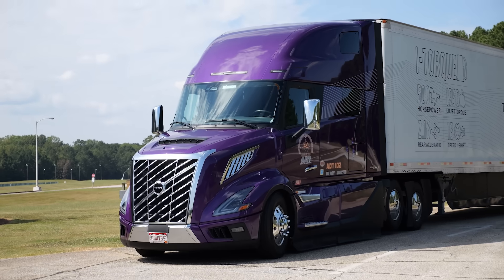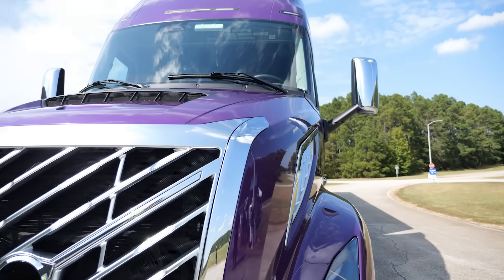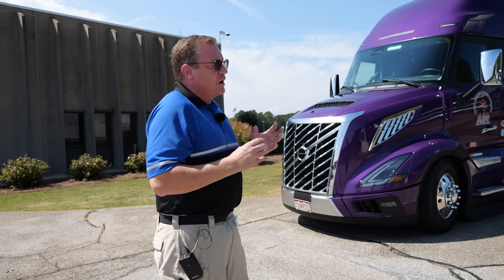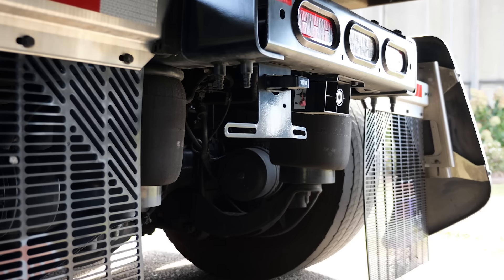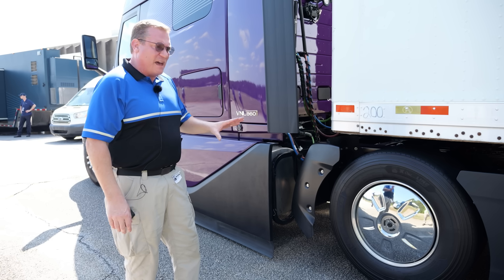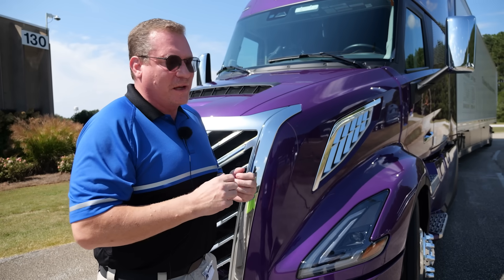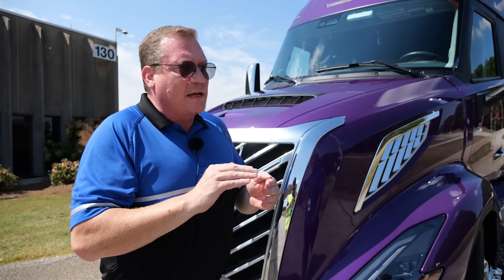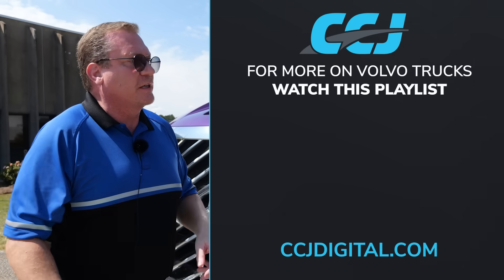11 MPG in a Class 8 Truck? Here's How Joel Does It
for more fuel efficiency tips and news about Volvo trucks.

Class 8 trucks average less than six miles per gallon, but Joel Morrow, truck driver and Chief Executive Officer at Alpha Drivers Testing & Consulting, regularly sees 11 MPG fully loaded. In this video, CCJ Chief Editor Jason Cannon talks with Morrow to learn exactly how he gets such impressive fuel mileage.

Morrow’s truck is a Volvo VNL 860, named “Purple Haze 2,” which includes Volvo’s I-Torque system. This is a type of downsped powertrain technology that combines the D13TC engine with Volvo’s I-Shift transmission and low rear axle ratios. This results in a larger optimal RPM range, meaning Morrow can run faster while still getting good fuel mileage.

“Purple Haze 2” has two lift axles, one midship on the truck and one on the trailer. This is combined with a high-capacity front axle and a weight-biasing suspension. The midship placement of the truck’s lift axle, combined with the weight-biasing suspension, helps create tractive potential on par with a traditional 6x4 setup. When both axles are raised, Morrow sees a 1.25 MPG increase.

Beyond trucking technology, a large part of Morrow’s strategy is time and speed management. He says “there’s no magic number on speed” and adjusts how fast he runs based on the needs of each individual load. If a load requires faster speeds, Morrow will go faster, but if time allows, he will run slower. When running faster, the Volvo VNL’s downsped I-Torque powertrain helps him still achieve high MPG.

Despite his impressive 11 MPG fuel economy, Morrow is still looking for ways to make his truck more efficient. His next modification will be further lowering the rear axle ratios, which currently sit at 2.16, down to 2.05. He thinks once this modification is in place, he’ll see up to a 0.5 MPG increase.

In This Video:

00:00 – 11 MPG in a Class 8 Truck
00:35 – Powertrain
01:40 – Lift Axles and Suspension
03:30 – Time and Speed
04:35 – 12 MPG?
05:11 – Advice for Smaller Fleets